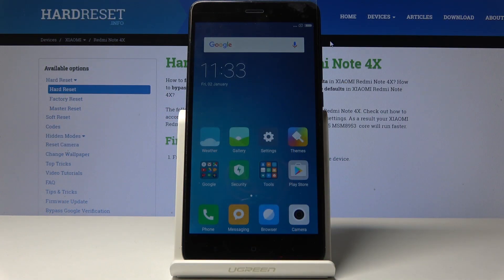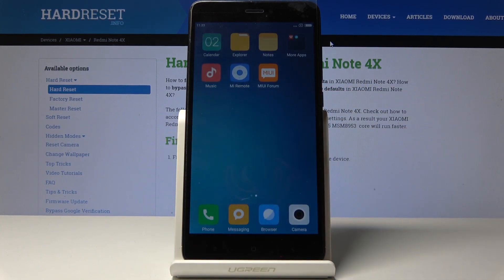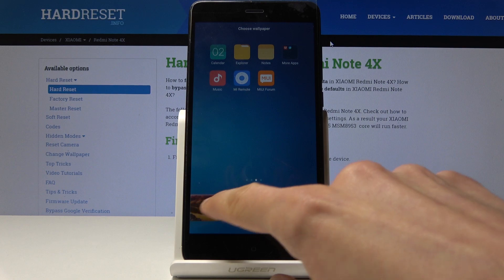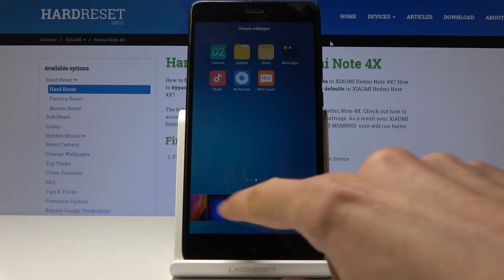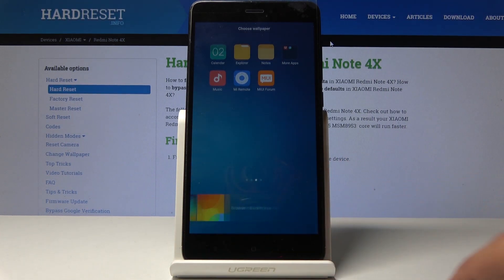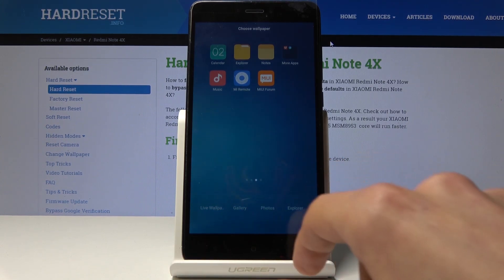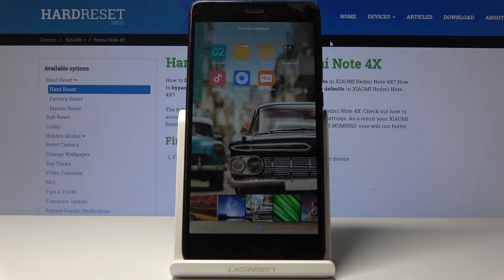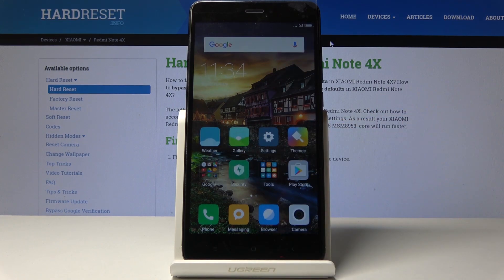How to Change Wallpaper in XIAOMI Redmi 4X - Desktop Update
Read more info about XIAOMI Redmi 4X:
Find out the best way to update the look of your XIAOMI Redmi 4X desktop. If you would like to make the home screen of your Xiaomi device unique, then follow the instruction to check how to change wallpaper in order to set up the most liked picture or photo. Let’s watch the tutorial and update the wallpaper in XIAOMI Redmi 4X.

How to set up wallpaper in XIAOMI Redmi 4X? How to change home screen in XIAOMI Redmi 4X? How to set lock screen in XIAOMI Redmi 4X? How to update wallpaper in XIAOMI Redmi 4X? How to update desktop in XIAOMI Redmi 4X?